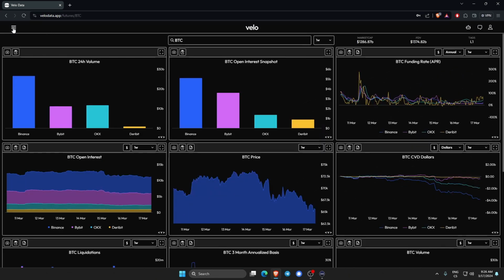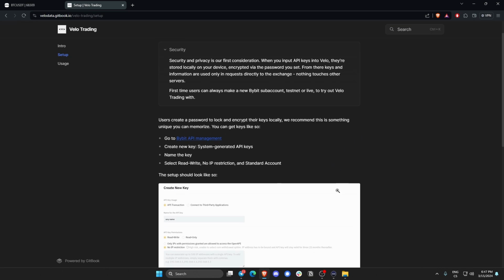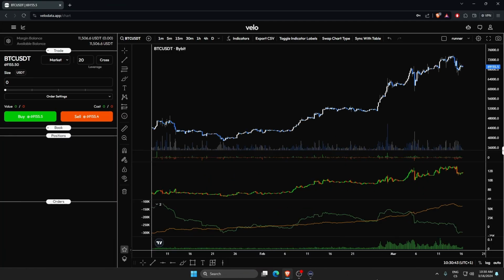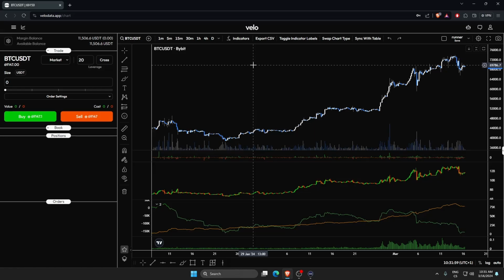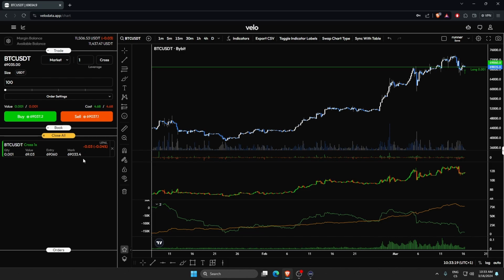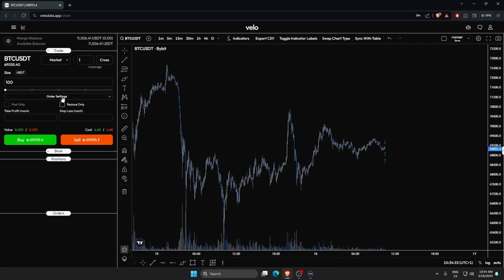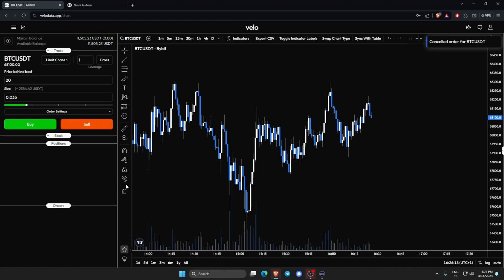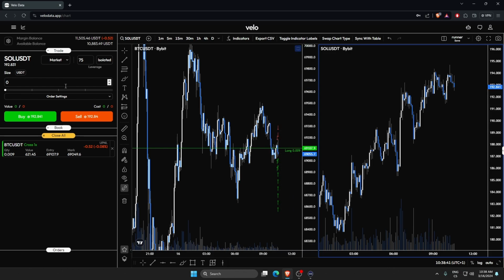Velo Trading (Tutorial)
Timestamps:
00:00 Introduction
00:41 How To Activate Velo Trading
01:00 Docs (Please Read)
02:55 User Interface
04:10 Order Types
06:55 Exotic Order Types (Quick Limit, Limit Chase, Scaled Orders)
09:00 Trading Multiple Charts